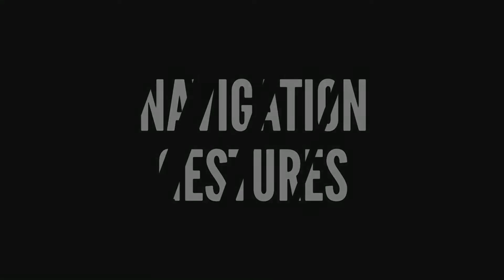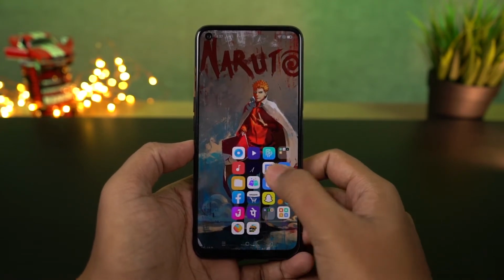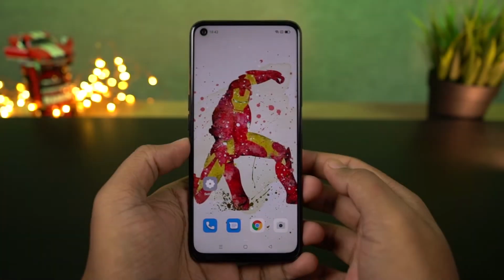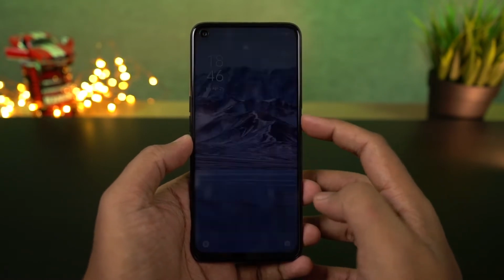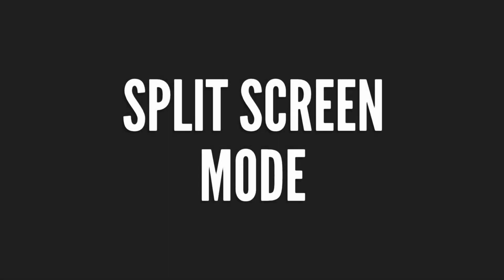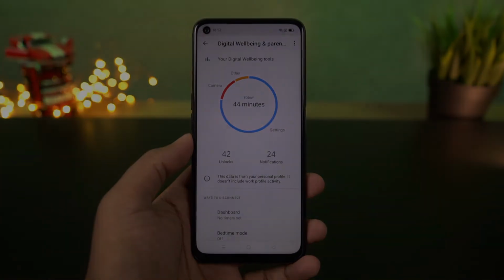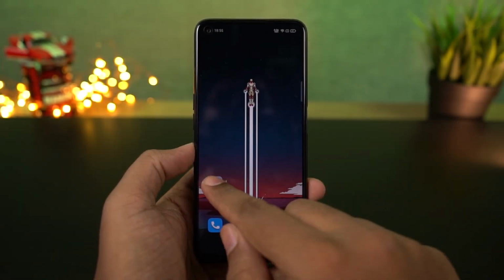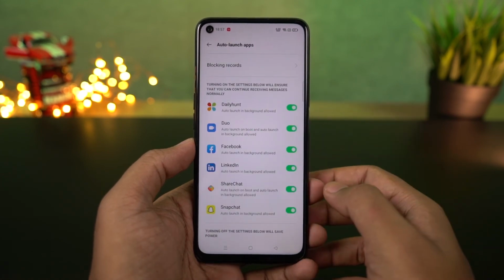Oppo A54 15+ Tips & Tricks